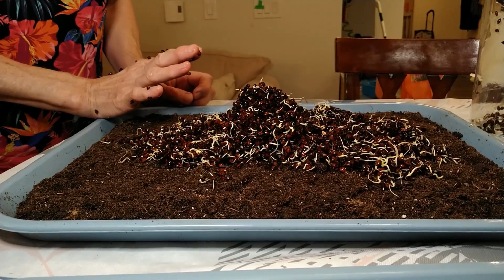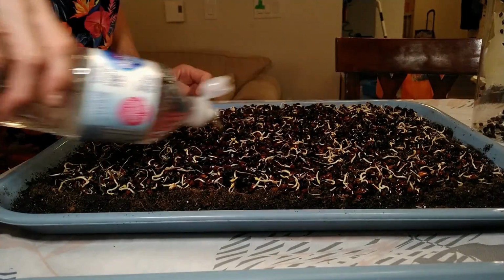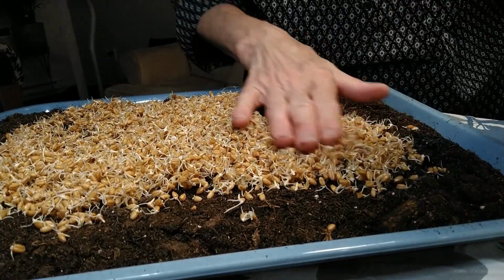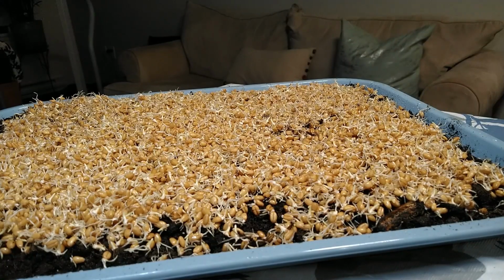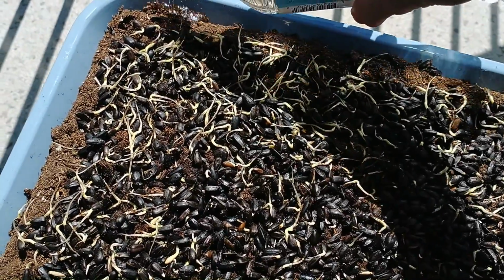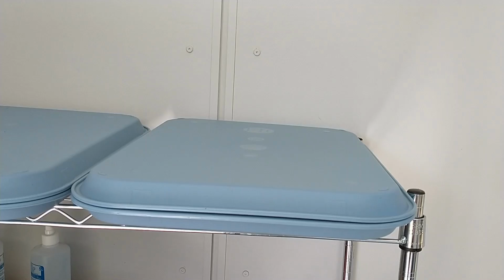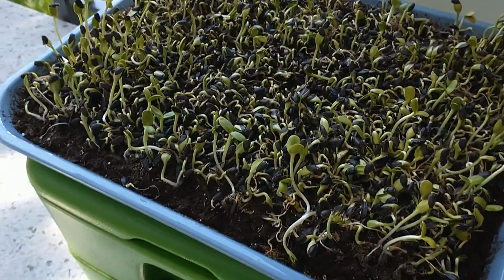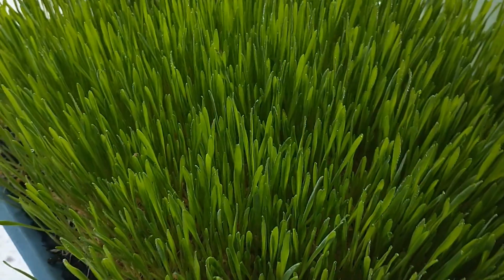Pearly Delicious Travels, PART 4 Guide to Sprouting - Buckwheat Lettuce, Sunflower & Wheatgrass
In this episode more seeds are ready to plant. I am demonstrating planting another tray of buckwheat lettuce, sunflower greens and the first tray of wheatgrass. This is an exciting stage, seeing the seeds grow into rebirth - the seeds are now transforming into life giving plants to nourish and heal our bodies. You will see when the plants lift the lid off and are ready to receive the sun to grow until ready to harvest.